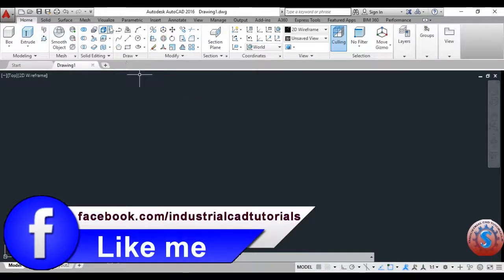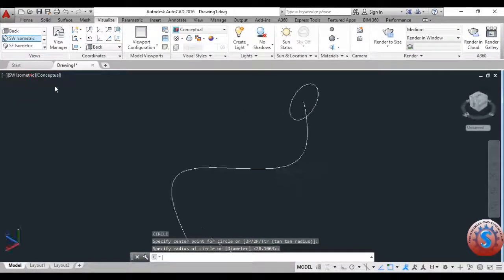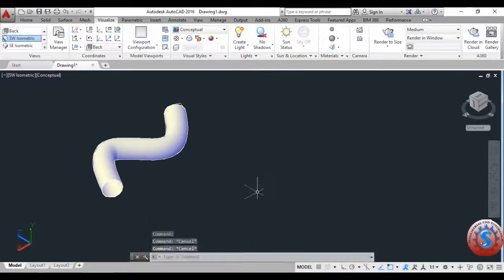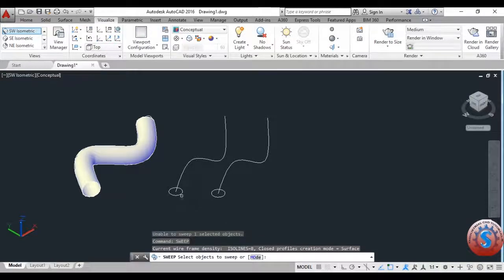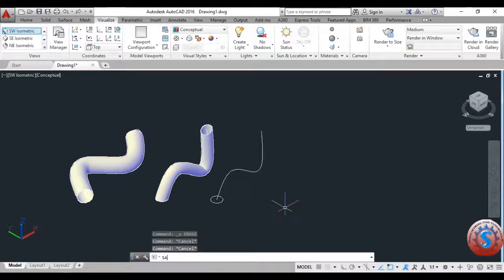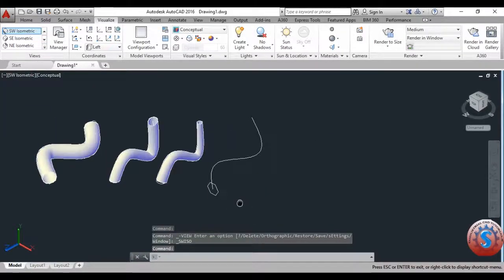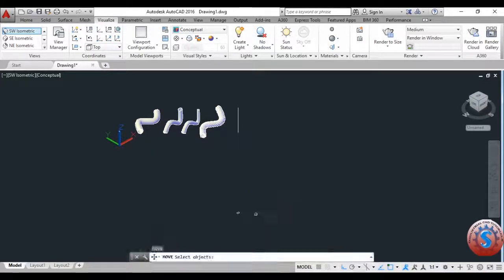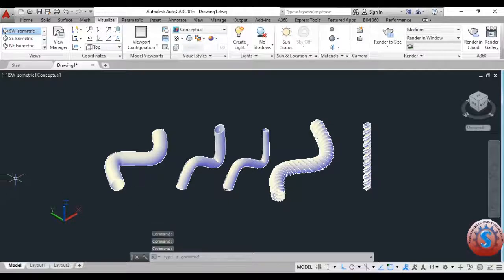SURFACE SWEEP COMMAND 3D MODELING || BASIC TUTORIALS FOR BEGINNERS || AUTO CAD 2016